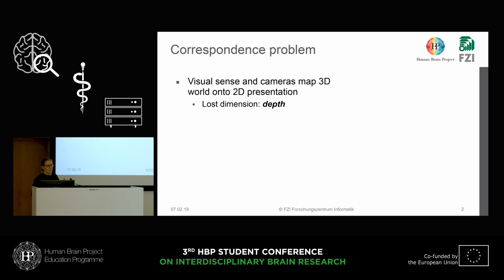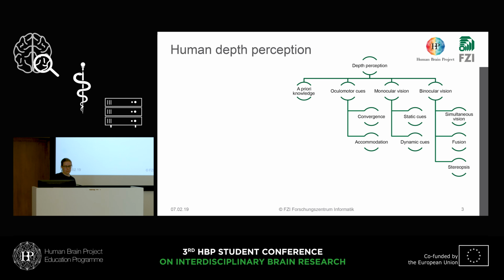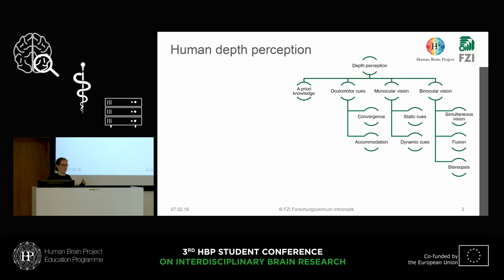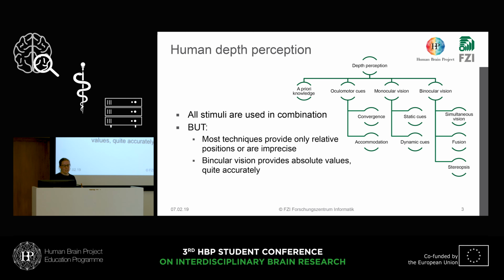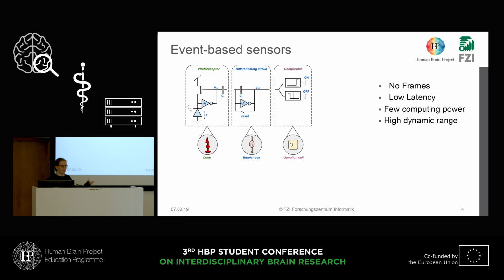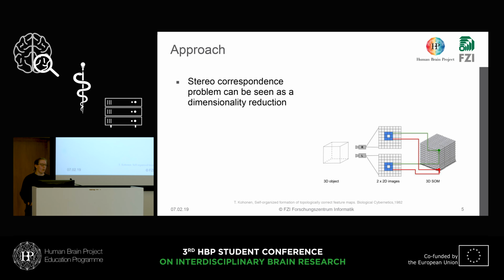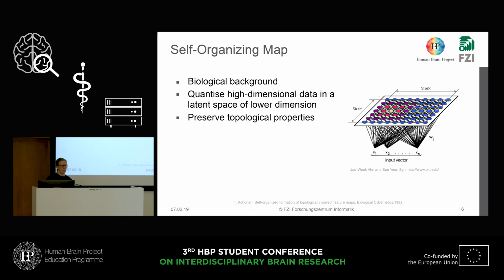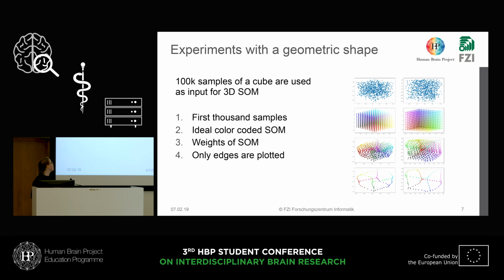Steffen Lea - Learning a topological representation for stereo vision using a self-organizing-map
Learning a topological representation for stereo vision using a self-organizing-map
Speaker: Lea Steffen, FZI Research Center Karlsruhe, Germany

Student Session III - Neuromorphic hardware and robotics

3rd HBP Student Conference on Interdisciplinary Brain Science
6-7 February 2019
Ghent University, Belgium

or visit:
humanbrainproject.eu/education